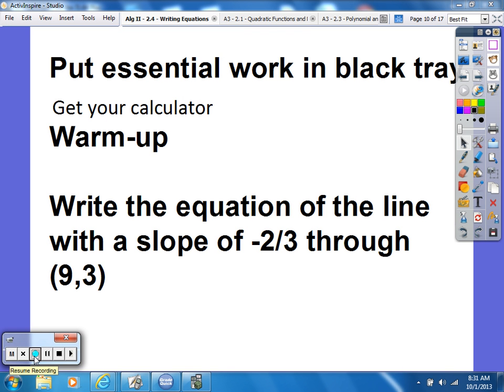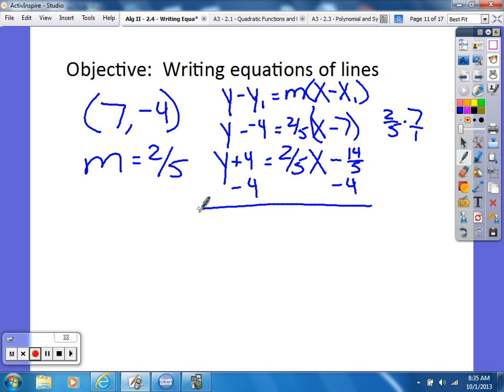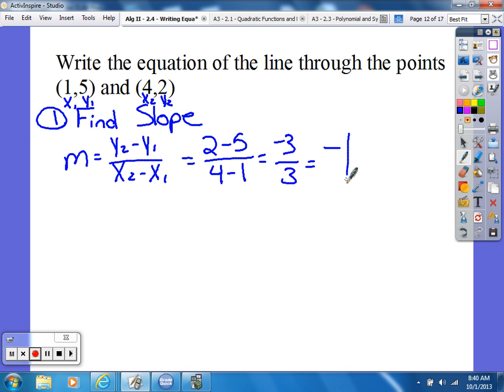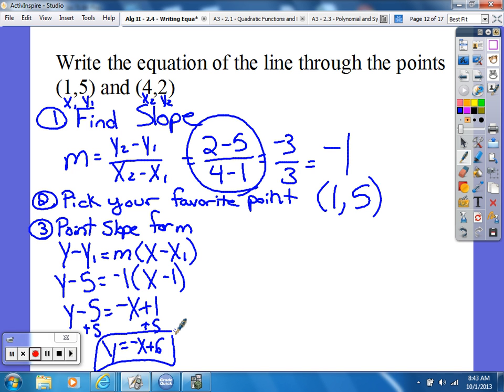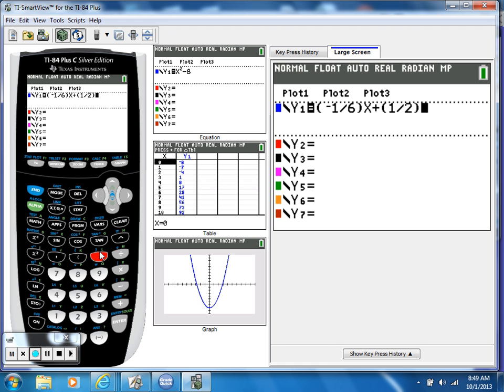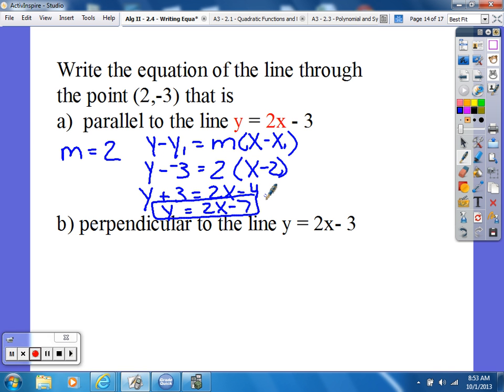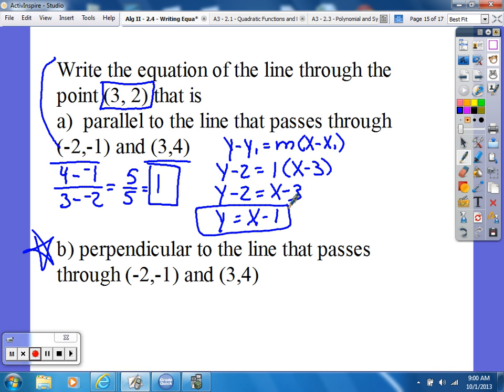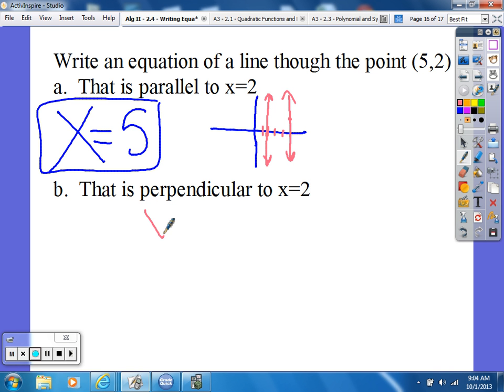Alg II Chapter 2 Section 4 part b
Writing linear equations with 2 points and parallel and perpendicular